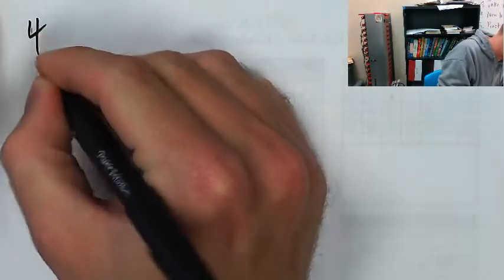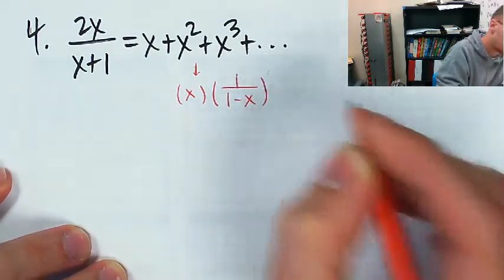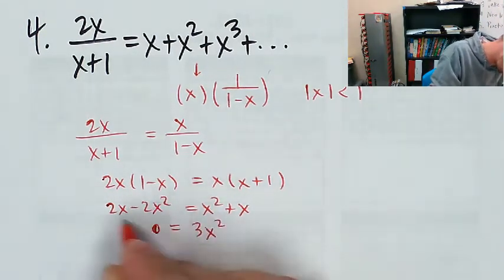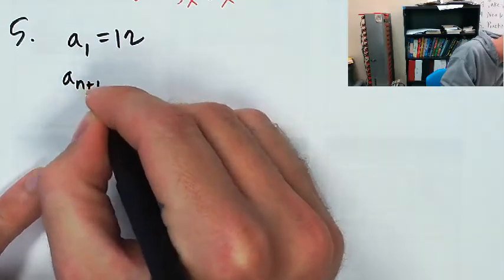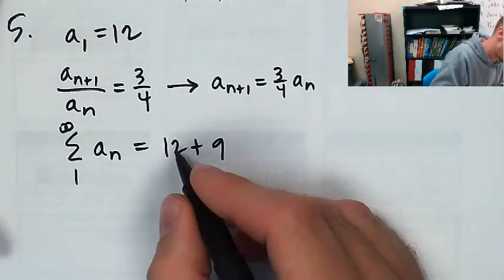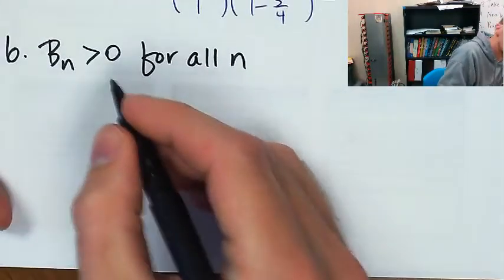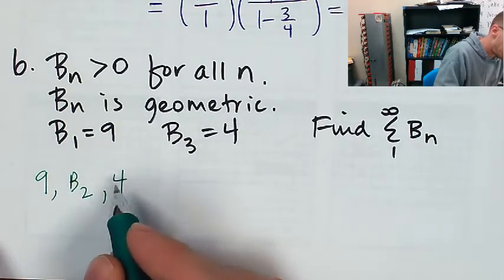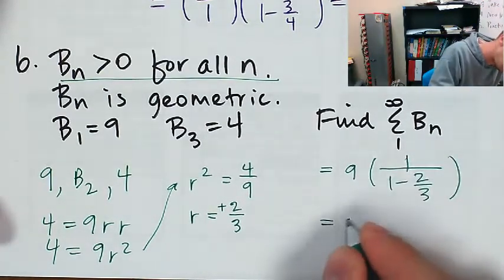More Geometric Series Examples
Calculus BC HW11.1 Solutions (Part 2 of 3)